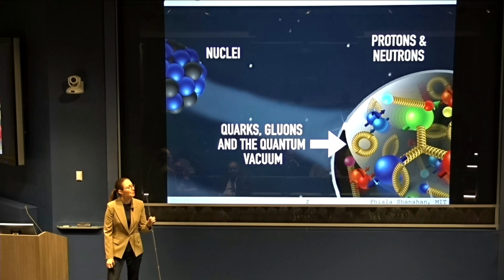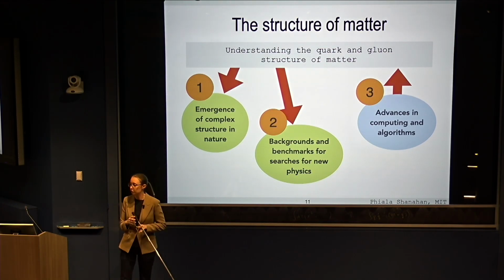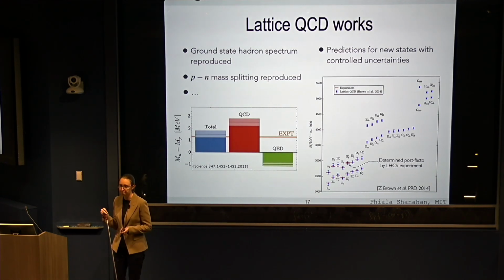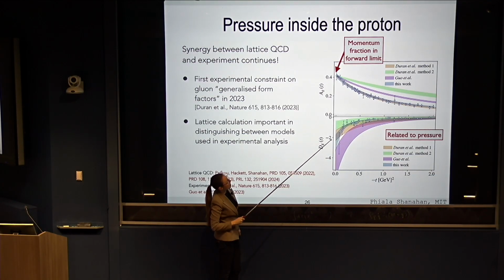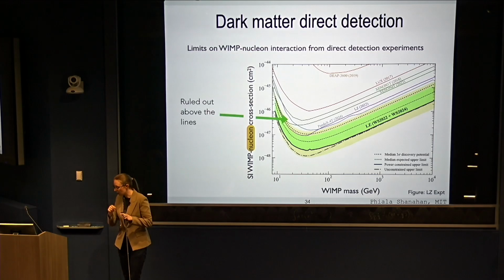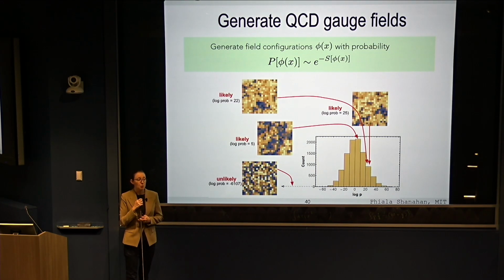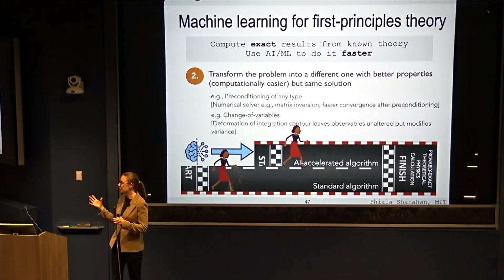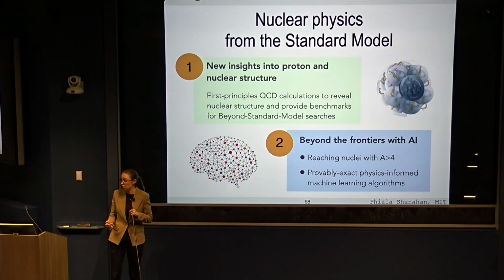Phiala Shanahan - From Quarks to Nuclei: Computing the Structure of Matter (April 23, 2025)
In this Presidential Lecture, Phiala Shanahan will explore the role of extreme-scale computation in bridging particle physics to the scale of nuclear physics through systematic calculations. Specific examples will include the very first examples of first-principles computations of nuclear reactions and new theoretical and experimental work revealing the pressure distribution inside the proton for the first time. Shanahan will also explore the growing role of systematically-exact, physics-informed machine learning approaches in this domain.